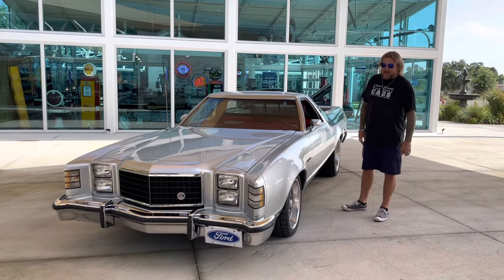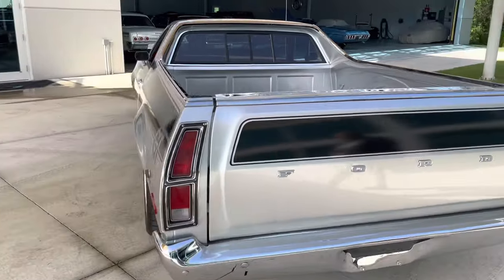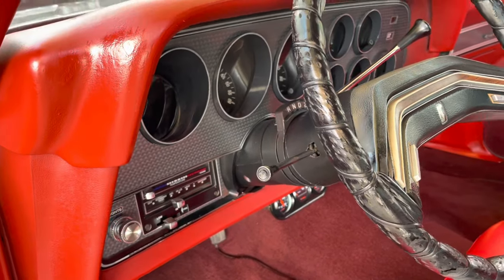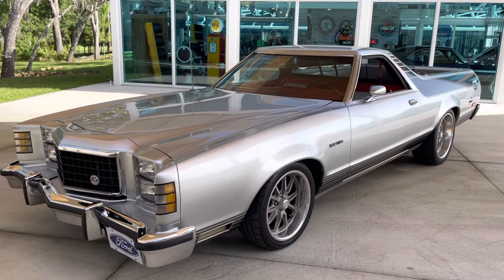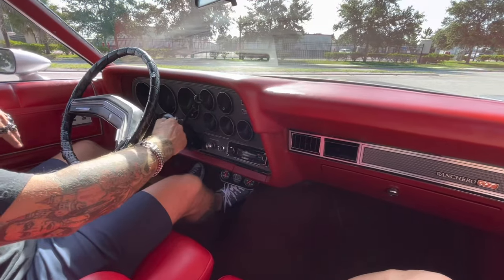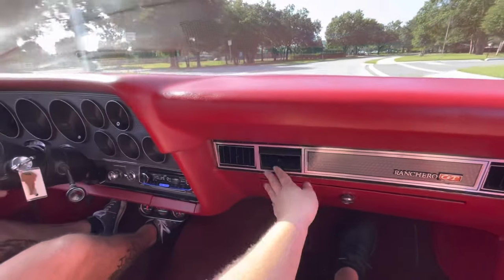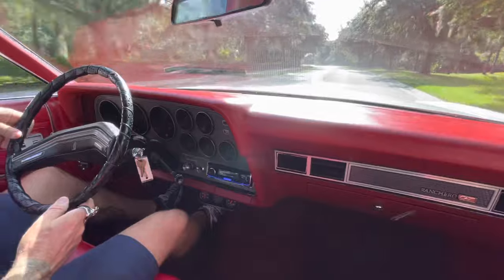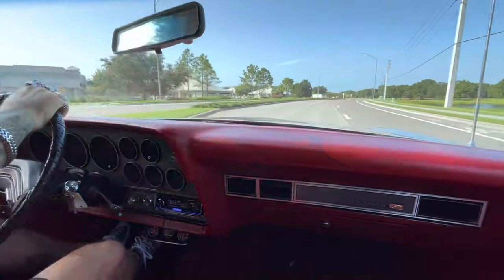1979 Ford Ranchero - Skyway Classics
1979 Ford Ranchero GT Resto-Mod

The Ranchero was introduced for the 1957 model year and ran until 1979. The seventh generation was based on the Ford LTD and last 3 years from 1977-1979.

This 1979 Ford Ranchero Resto-Mod we have here at Skyway Classics represents the final generation of the legend but with its highly modified Super Cobra Jet engine and drivetrain, slick silver paint job, and red and white custom interior, it really takes it up a notch.

Features

1979 Ford Ranchero GT Resto-Mod

Super Cobra Jet 428 cubic inch V8 engine
Aluminum heads and Edelbrock intake
Four-barrel carburetor
Polished aluminum valve covers
Chrome open-element air cleaner
MSD electronics and distributor
Tube headers
Dual exhaust
Performance spark plug wire set
Serpentine belt system
Power Brakes
Power Steering
Front Disc Brakes
Air Conditioning
H.D. rear end
Three-speed automatic transmission
Red/white custom plush interior twin front power adjustable bucket seats with armrests
Classic dual-spoke steering wheel
Red door panels carpet and floor mats
Red factory dash with a full compliment of black-faced gauges including the tach
Machine-turned aluminum panel
Accessory gauges under the dash
Power windows and locks,
Remote mirror
Modern stereo AM/FM radio
Seat belts welcome you into the cab
Ample storage space behind the seat
Painted in silver with a full black strobe stripe package
Flared fenders
GT logo decal on the rear flanks
Chrome bumpers front and rear
Grey and chrome Shelby mag-style wheels
Low profile black sidewall tires
Bed is also painted to match
Rubber bed mat

Mechanical

Under the hood is a "Super Cobra Jet" 428 cubic inch V8 engine with a lot of attitude and extra go-fast goodies like the aluminum heads and Edelbrock intake, four-barrel carburetor, polished aluminum valve covers, chrome open-element air cleaner, MSD electronics and distributor, tube headers, dual exhaust, and performance spark plug wire set.

It has a maintained a great look inside the engine compartment and the engine fires up nicely as the V8 inhales deeply. That attitude is backed up further by great driving features, like power steering, power brakes w/discs up front, air conditioning, serpentine belt system, aluminum radiator, H.D. rear end, and a three-speed automatic transmission shifted on the column.

Interior

The silver of the exterior goes well with the red/white custom plush interior. It has nice comfort features like the twin front power adjustable bucket seats with armrests, air conditioning, classic dual-spoke steering wheel, red door panels, red carpet and floor mats, red factory dash with a full compliment of black-faced gauges including the tach and it's surrounded by a sporty machine-turned aluminum panel with accessory gauges under the dash

The interior also has power windows and locks, remote mirror, a modern stereo AM/FM radio and seat belts welcome you into the cab.

The ample storage space behind the seat is a nice perk of this Ranchero and the interior is all luxury and is comfortable enough to drive all day long.

Exterior

Not only is this the final generation for the Ranchero, but it's arguably the best one, too. Ours is painted in silver with a full black strobe stripe package, flared fenders, and a GT logo decal on the rear flanks that make this look like a true GT machine.

And that design translates well into this pickup/coupe as it also has chrome bumpers front and rear, grey and chrome Shelby mag-style wheels with low profile black sidewall tires to complete this very vintage and sporty look.

The inside of the bed is also painted to match and is protected by a rubber bed mat.

Conclusion

This 1979 Ford Ranchero Resto-Mod we have here at Skyway Classics is a super neat Resto-Mod  GT with a ton of appeal that does a great job of providing power, great looks and all the options you can ask for in a classic car
If you're looking for the triple threat, take a good look at this Ranchero.